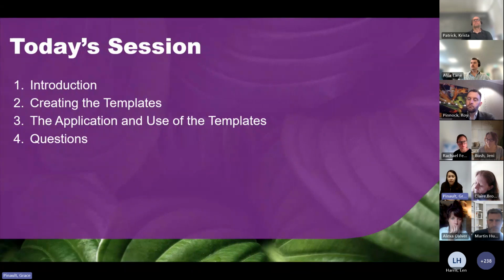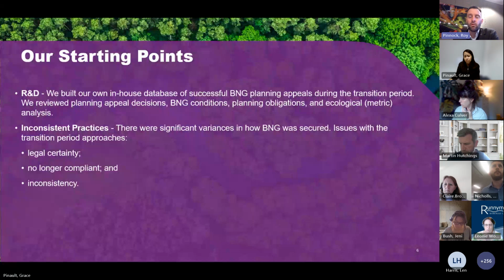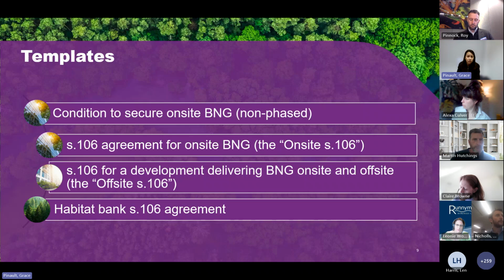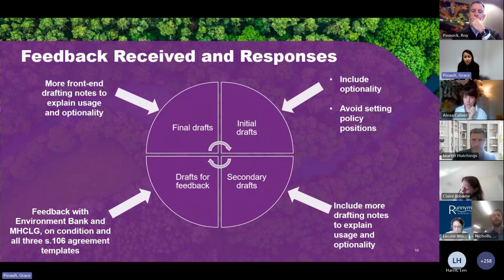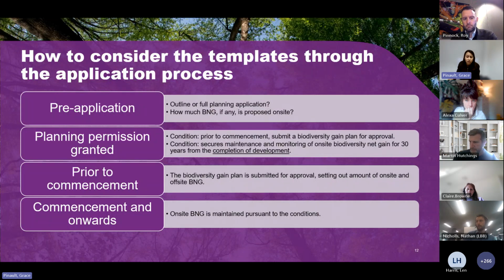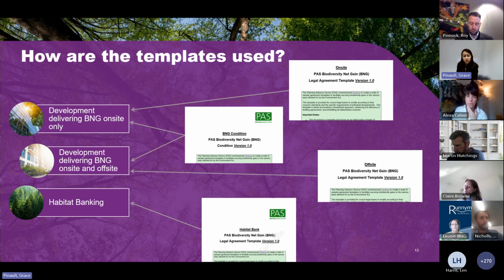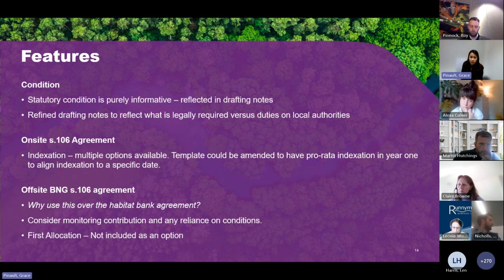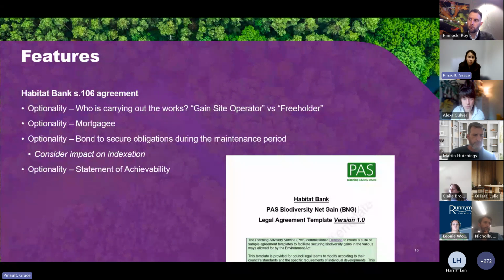PAS BNG Template Legal Agreements Launch Event 20240725 130319 Meeting Recording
The Planning Advisory Service (PAS) commissioned Dentons to create a suite of sample templates that cover the various ways of securing biodiveristy gains via agreement and condition. This is the presentation given to launch the templates in July 2024.